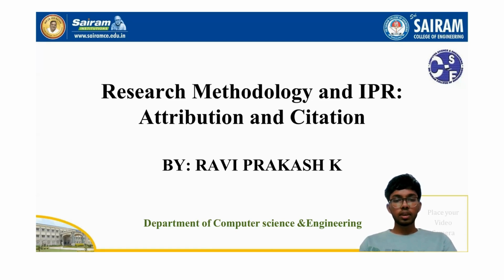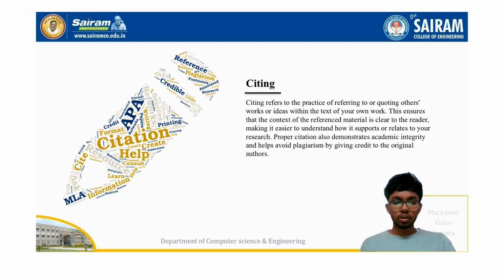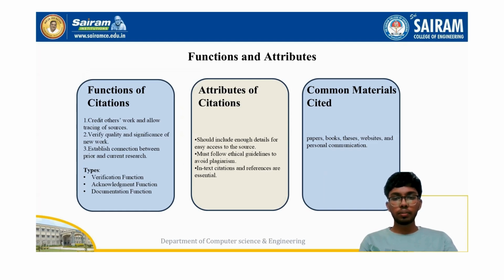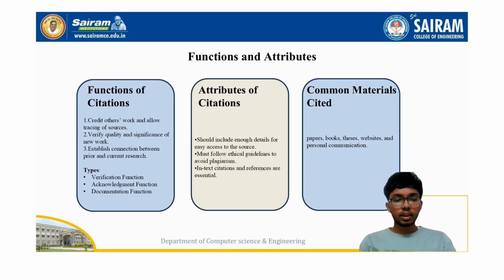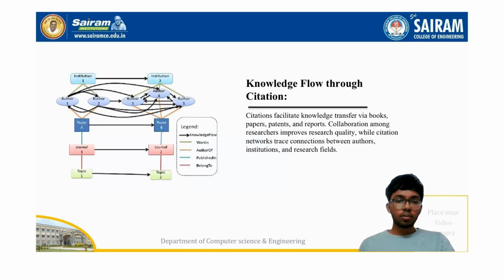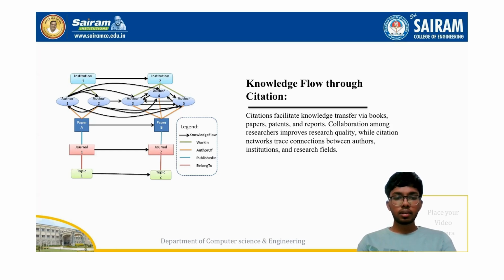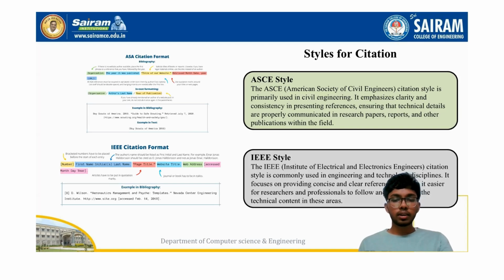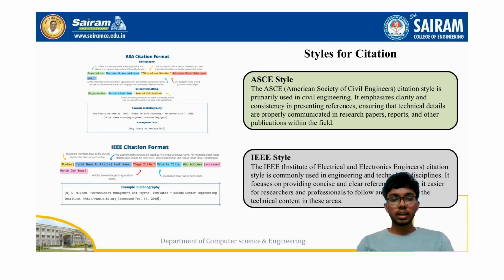Research Methodology and IPR | Attribution and Citation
Learn why citations are important in research, how they help with credit, verification, and knowledge sharing. We also cover how titles, keywords, and popular citation styles like ASCE and IEEE affect your work.